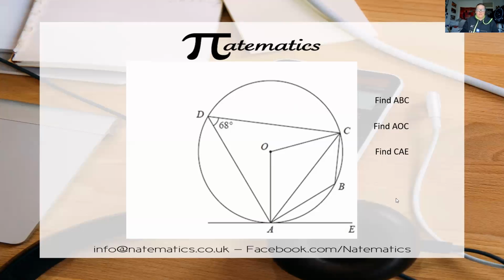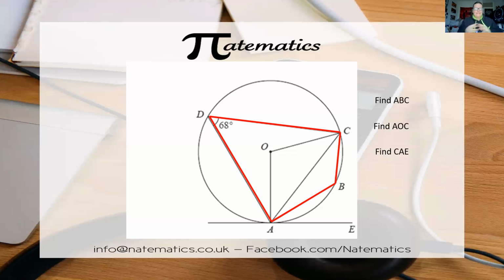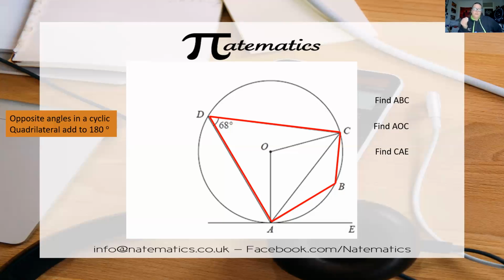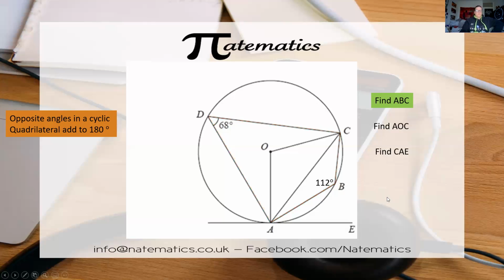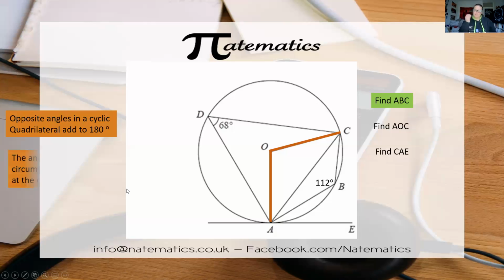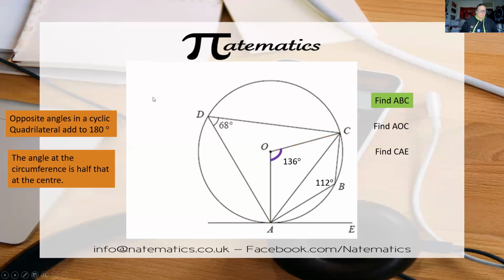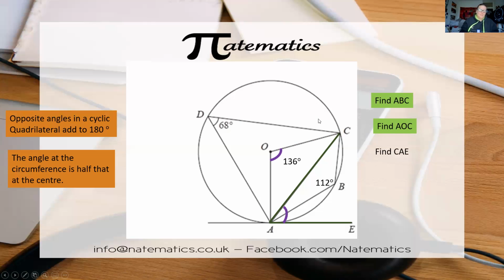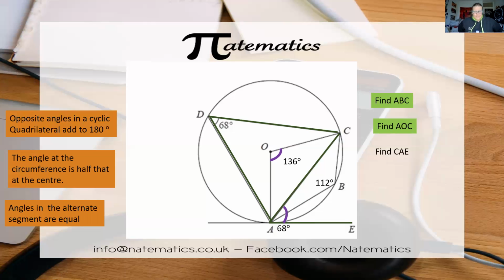Circle Theorems 2 - Natematics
In todays video, we look at a GCSE Higher level question on Circle Theorems.